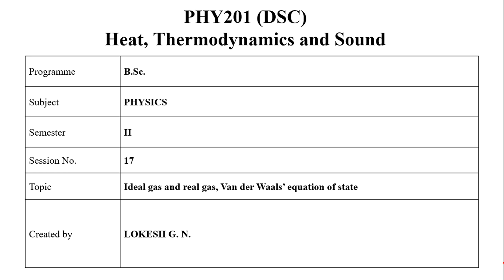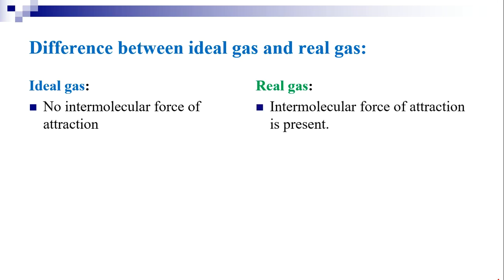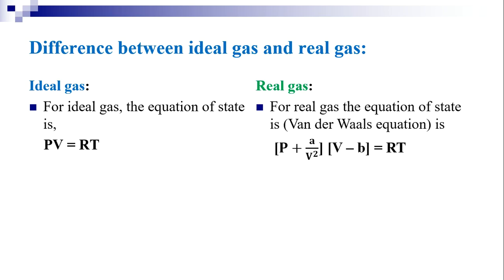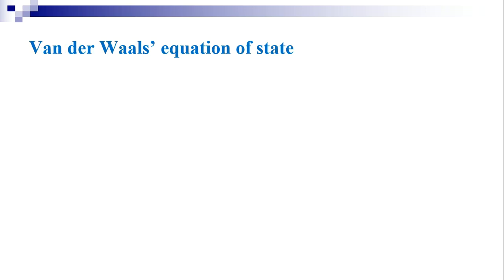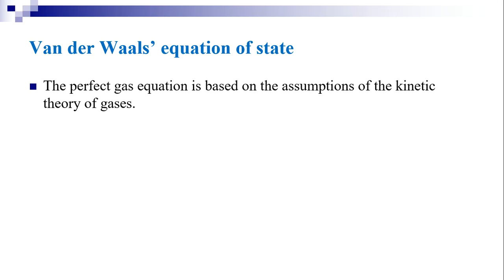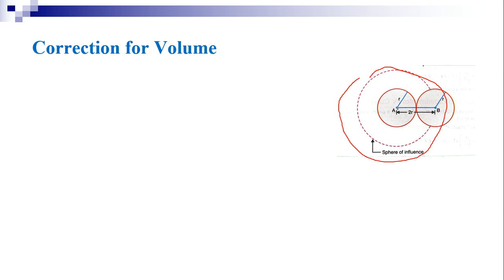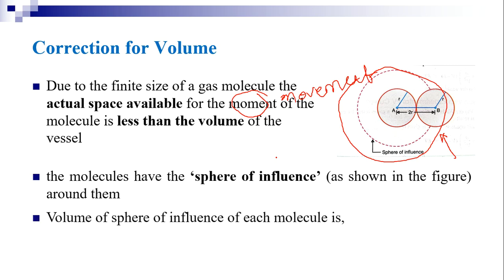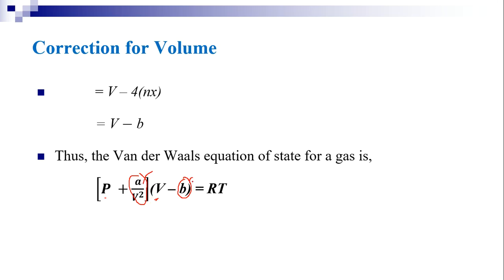Session 14 Ideal gas and real gas Van der Waals equation of state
B. Sc. 2nd Semester Physics - Unit 4 Low temperature Physics: University of Mysore